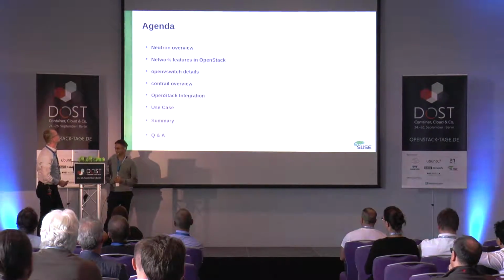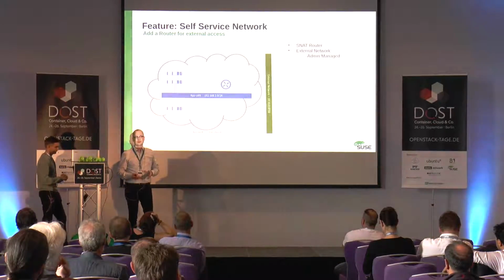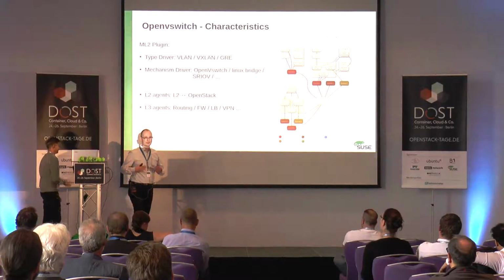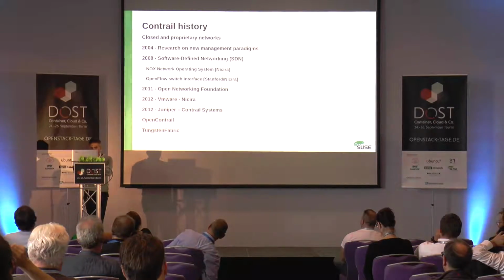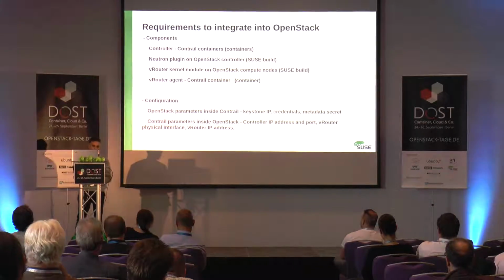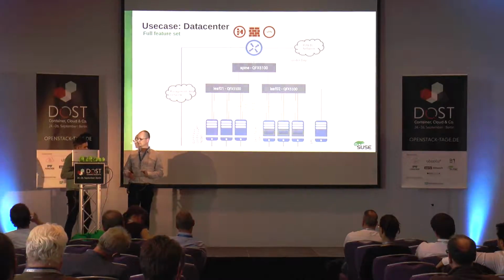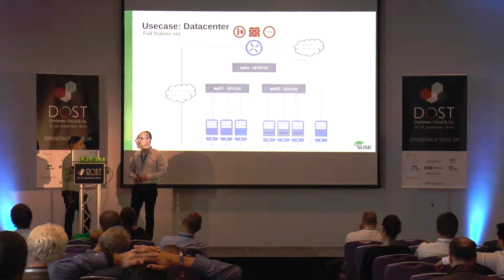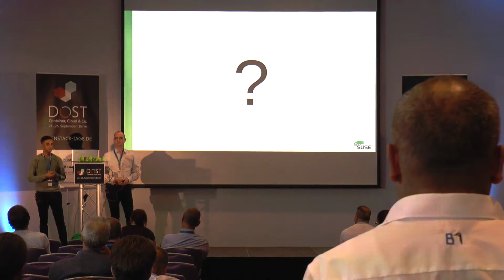DOST 2019 | Extended Networking in OpenStack: Use contrail in an enterprise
by  Thore Bahr & Navin Kukreja

Networking is still the most critical part on an OpenStack implementation. Neutron has been improved a lot over the last time, but scaling, debugging and monitoring is still a challenge. Contrail / TungstenFabric is a open source, cloud grade SDN solution and integrates very well with OpenStack. This talk will give an insight about the the technical
spects and will show some use cases of an SUSE OpenStack Cloud with integrated contrail.